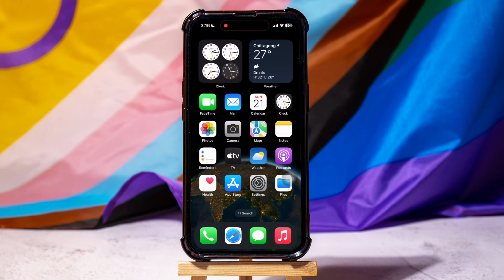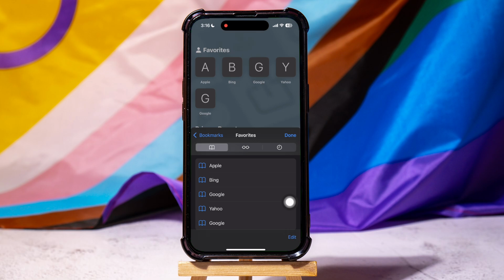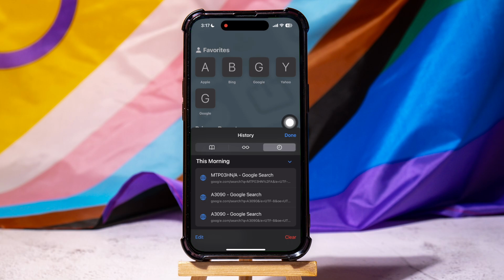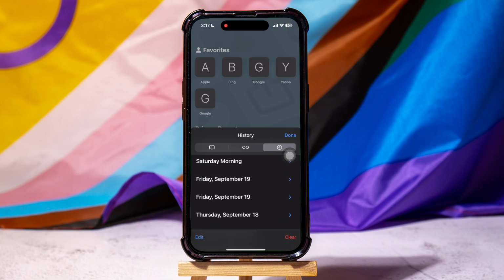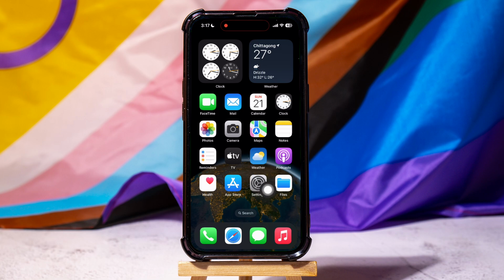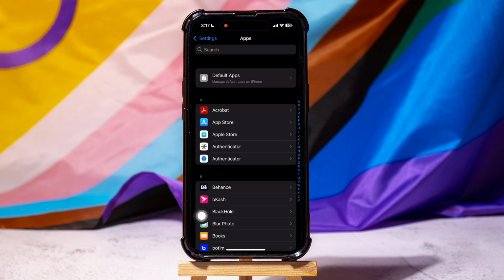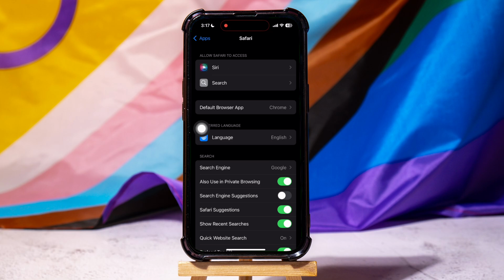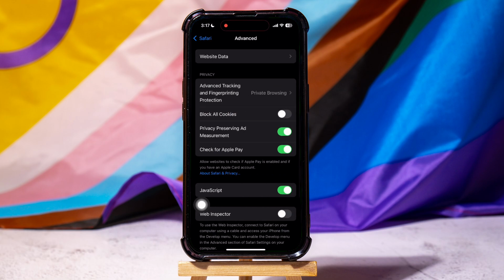How To Check Safari History After Deleted On iPhone 2026 (Step-By-Step Tutorial)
Today I'll walk you through how to check Safari history after deleted on iPhone, even when you think it's gone for good. You'll learn several methods to recover your browsing history, including checking your iCloud sync settings, using Spotlight search to find previously visited sites, and exploring your iPhone's analytics data where Safari activity might still be stored. We'll go step by step through each technique, from the simplest built-in options to more advanced recovery methods that can help you find those important websites you accidentally cleared from your history. Here's how you can potentially retrieve deleted Safari browsing data using tools and settings that are already on your device, plus I'll show you some preventive measures to avoid losing your browsing history in the future.